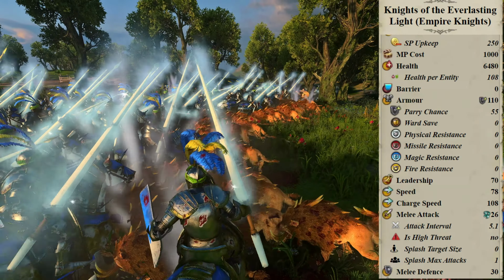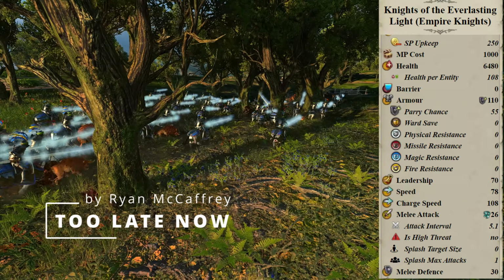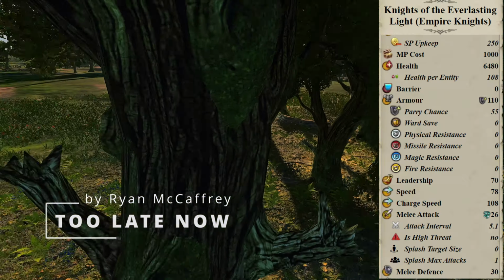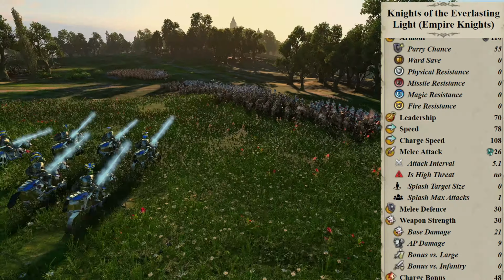Are The Knights of Everlasting Light Any Good? - Empire RoR Unit Focus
Shiny, glowing lances with Magical Attack! What's not to love? They're so blinding, enemy units within a 35 meter radius have -8 to Melee Attack! Pika pika!